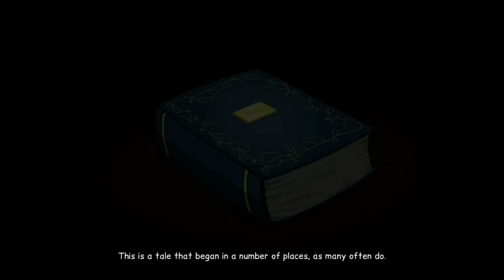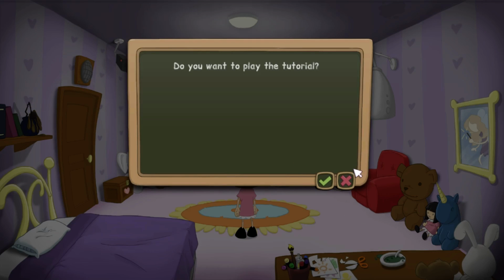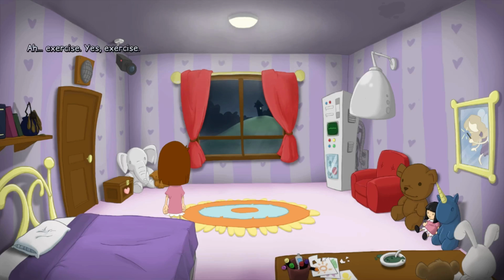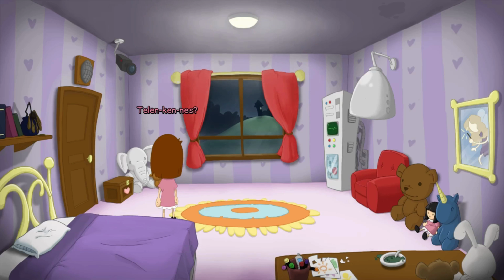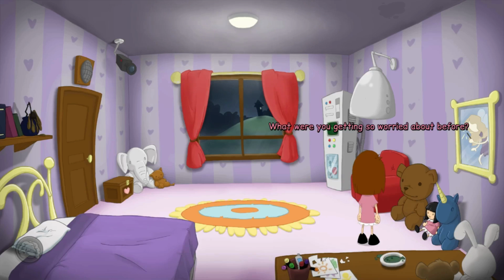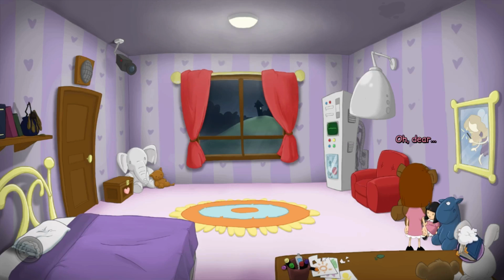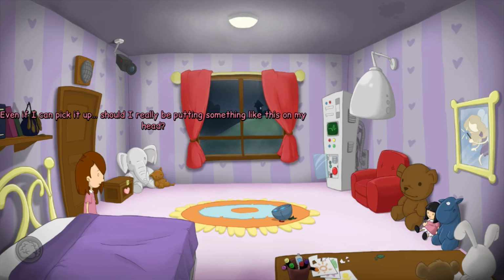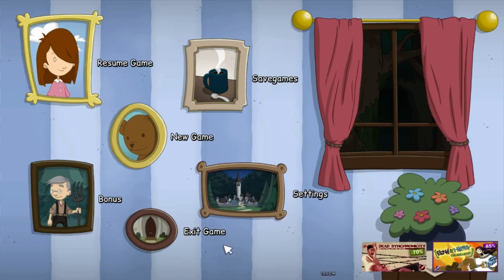Anna's Quest #1 (HD 1080p 60fps)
Anna’s Quest is a fable-driven, black comedy ‘point and click’ adventure game that’s inspired by The Brothers Grimm & Hans Christian Andersen… with a sci-fi twist!
The story follows Anna, a young girl who, in the search of a cure for her ailing Grandpa, has been captured and kept under lock and key in a tower deep in the dark wood by an evil old witch. The witch has plans – plans that involve large, mysterious machines and cruel experiments with Anna. What the witch doesn’t count on, however, are the powerful telekinetic forces brought up within Anna, and Anna’s own plans of escape…